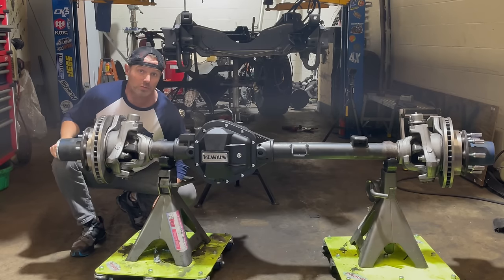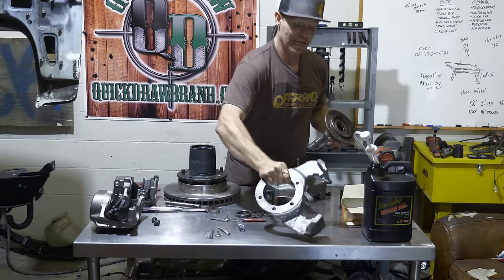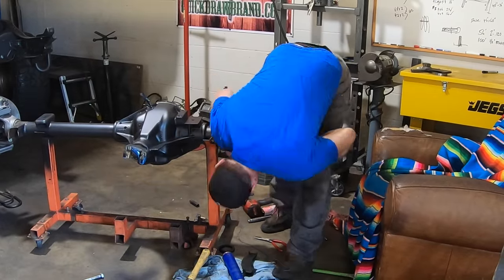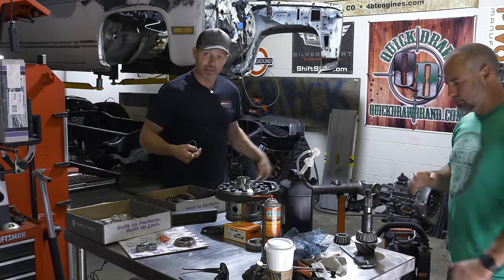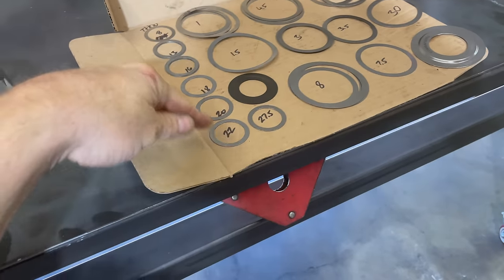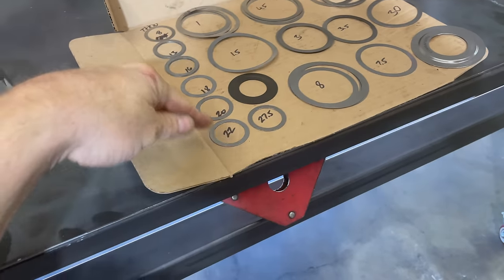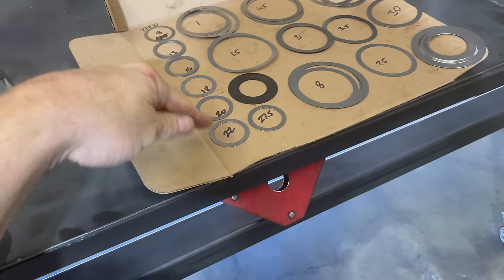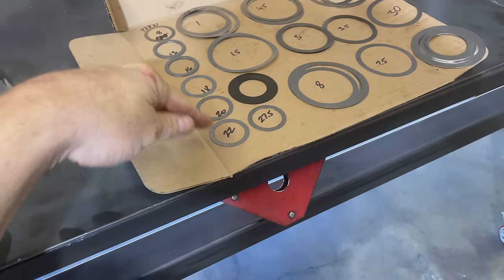THIS is what makes the Dana 60 so great!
Today we jump into the rebuild and regear of the Dana 60 for my Suburban.  I am a huge fan of these axles for their simplicity, strength, aftermarket support, parts availability and longevity.

It is really satisfying to be finishing up this axle considering the state of decay and disrepair it was in when I got my hands on it!

I post behind the scenes, early uploads, Q and A and more.  Help me keep the lights on and buying more shop and camera gear!